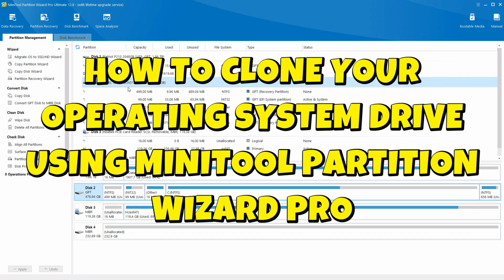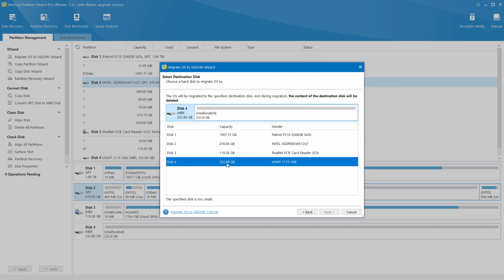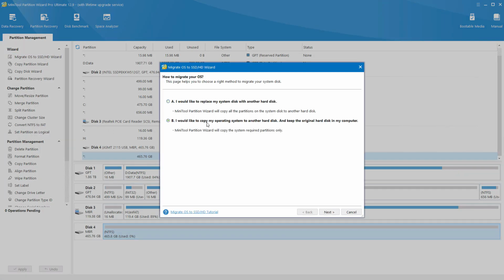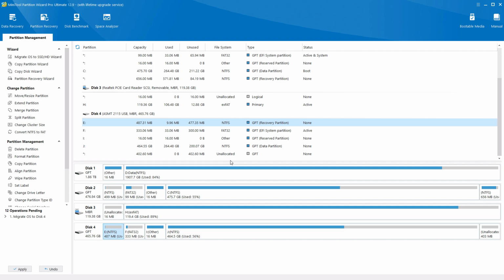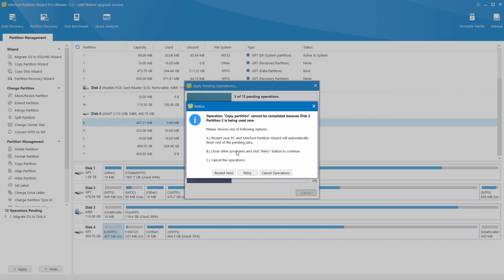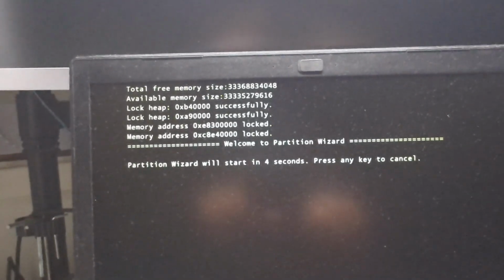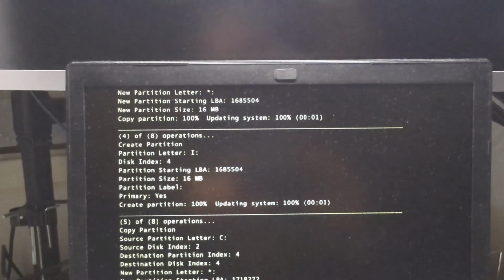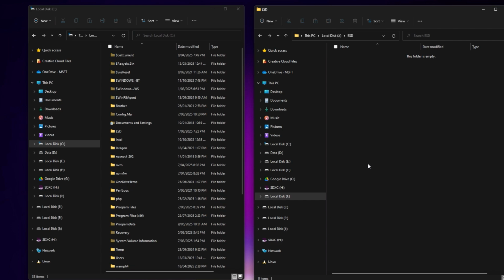HOW TO CLONE YOUR OPERATING SYSTEM DRIVE USING MINITOOL PARTITION WIZARD PRO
Want a reliable, bootable backup of your Windows C: drive? In this step‑by‑step tutorial, I show how to safely clone your OS drive to another SSD/HDD. You’ll see the exact prompts you can expect (like “all data will be destroyed”), how to prepare the destination disk, how to handle “Copy partition cannot be…” errors, and how to verify the clone after reboot.

What you’ll learn:
- How to prepare a destination drive for a C: drive clone
- What the “all data will be destroyed” warning means (and when it’s safe to proceed)
- How to fix “Copy partition cannot be…” issues
- How to start the copy, reboot, and confirm the backup works

What you need:
- A second drive (SSD/HDD) with enough free space
- A disk cloning tool (any reputable option works; examples include Macrium Reflect, Clonezilla, AOMEI Backupper)
- Optional: USB stick for a bootable environment, if your tool requires it

Important: Cloning erases everything on the destination drive. Back up any important data from that drive first. If BitLocker is enabled, consider suspending it before cloning. Make sure your BIOS/UEFI boot mode (Legacy/UEFI) matches the cloned drive’s partition style (MBR/GPT).

Video chapters:
0:00:00 - Intro: Why back up your C: drive
0:00:21 - The plan and tools we’ll use
0:00:52 - Prepping the destination disk/partition
0:01:18 - Warning explained: “All data will be destroyed”
0:01:44 - Fixing “Copy partition cannot be…” error
0:02:07 - Selecting the OS (C:) partition for cloning
0:02:37 - Starting the copy process
0:03:07 - First reboot and verification
0:03:37 - Final thoughts and tips